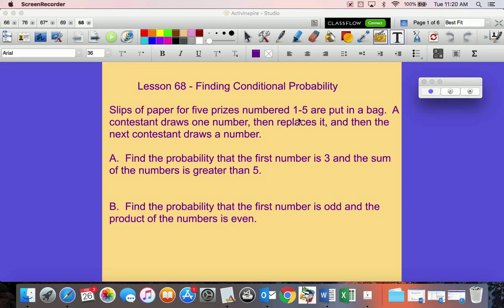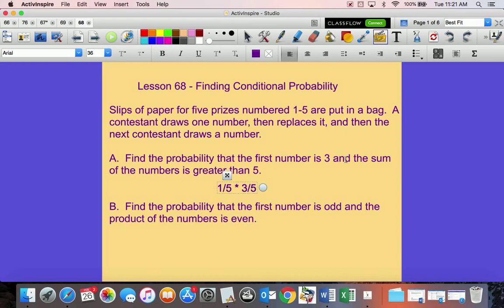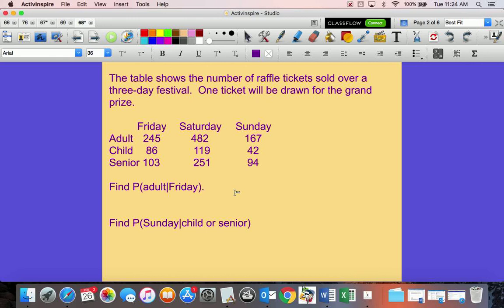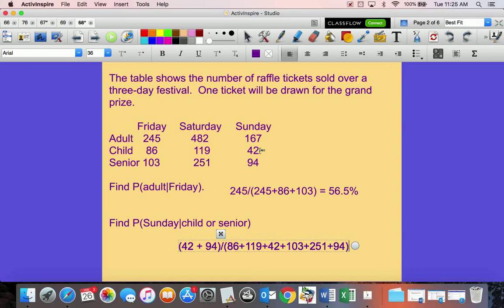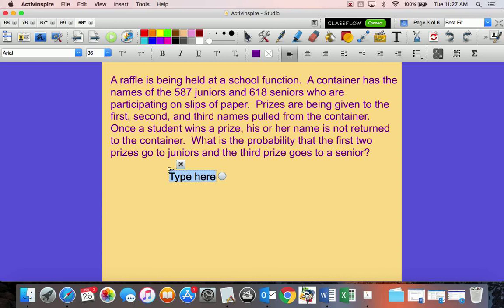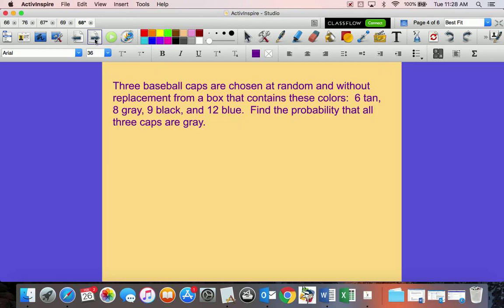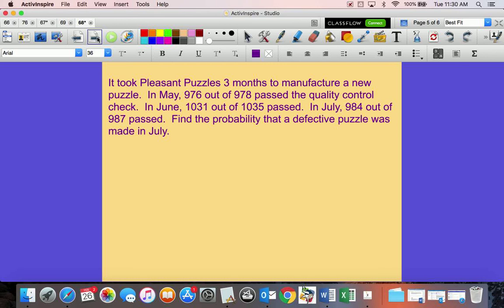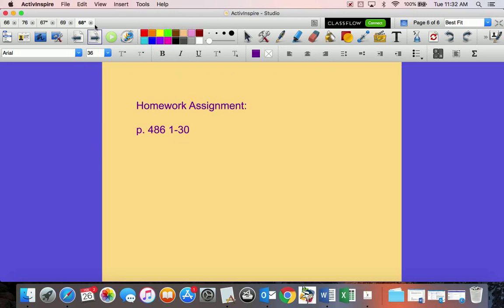Alg 2 - 68